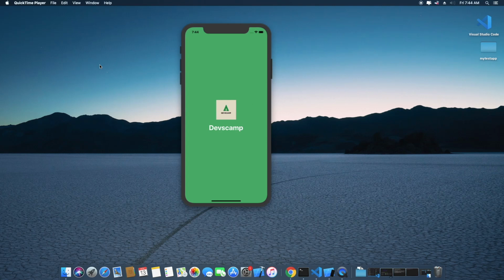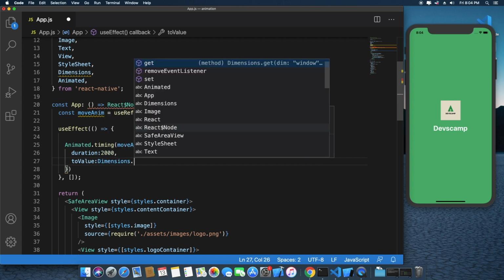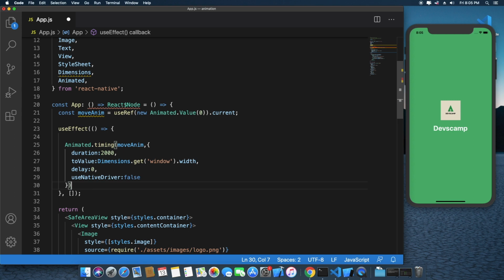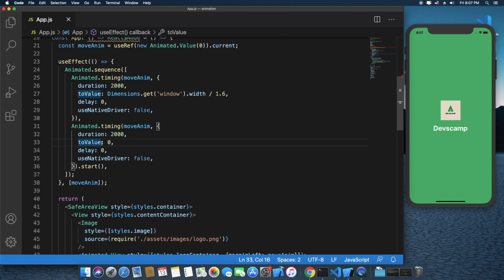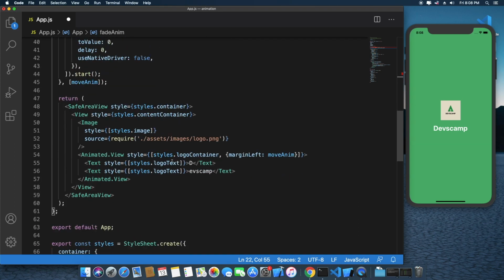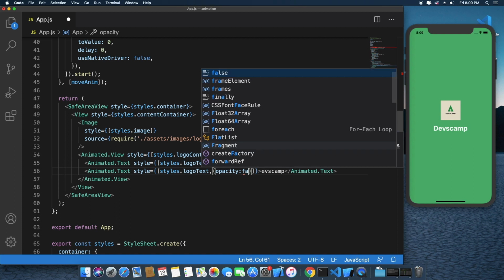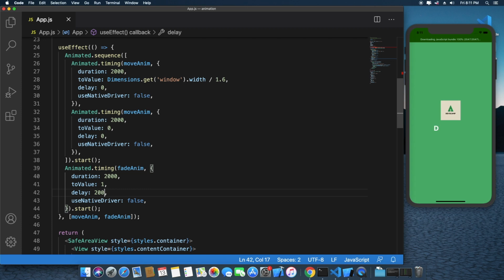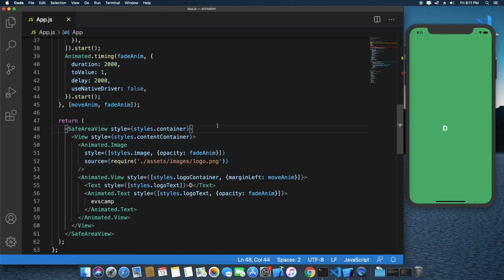Simple Splashscreen Animation using react-native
In this video we are going to build a react-native app with an animated splashscreen.We are using Animated Api from react-native to implement the animation.